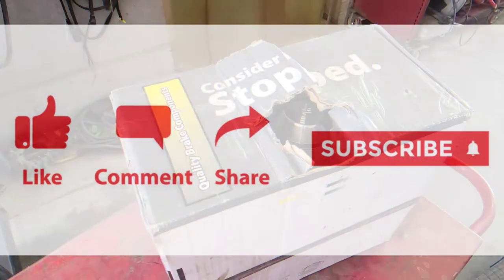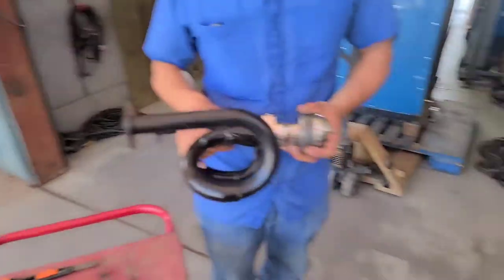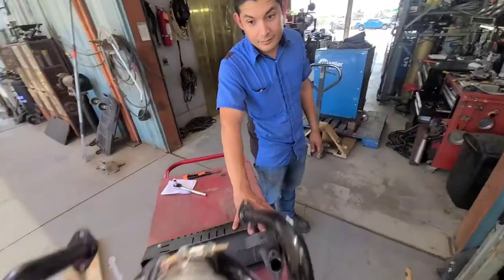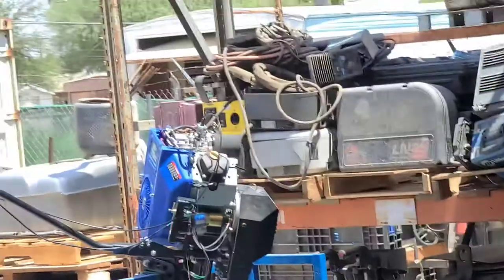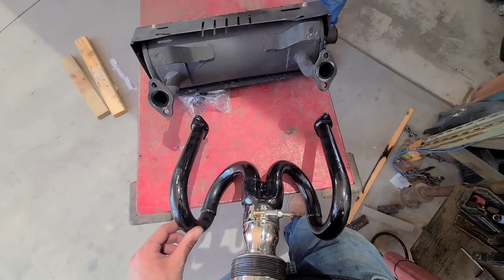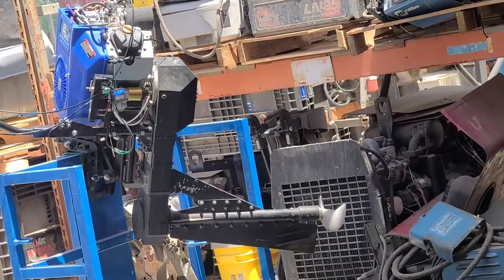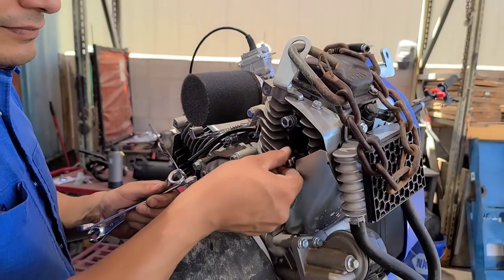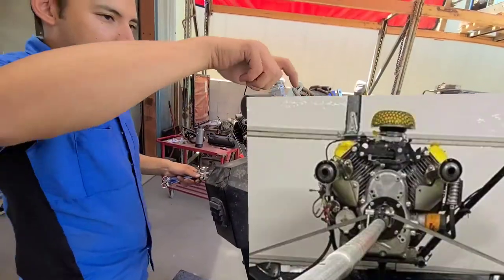Duromax 713cc aftermarket exhaust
Important tech note! The predator 670 Robertson Torque Tube Mud Boat Loop exhaust will not fit the @DuroMaxPower 713cc engine. However the two 420cc aftermarket exhausts will fit the Duromax XP23HPE engine.

Predator 670 Mud Boat Loop Exhaust

18 to 22hp Base Surface Drive

XP23HPE engine
DuroMax XP23HPE 713cc V-Twin Electric Start Gas Powered 50 State Approved, Multi-Use Engine, XP23HPE, Blue

Azlongtales Instagram